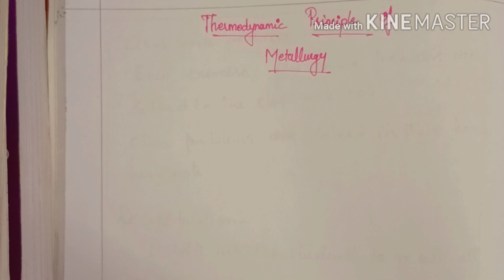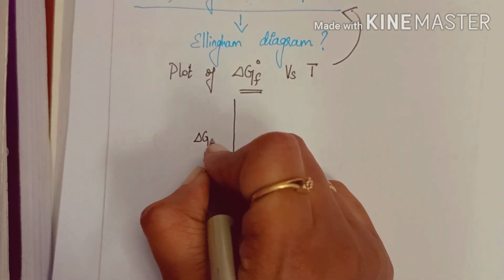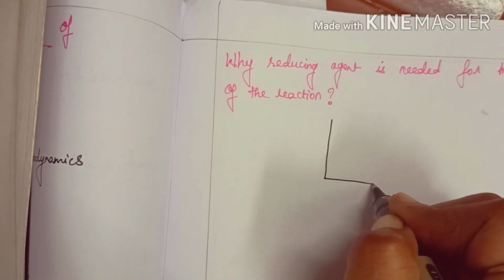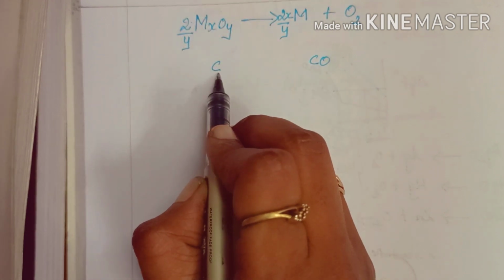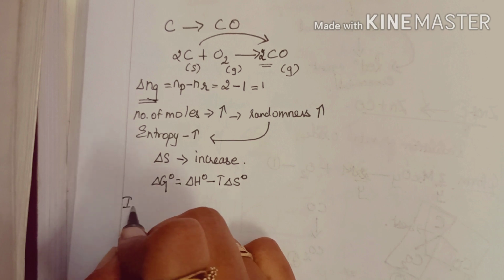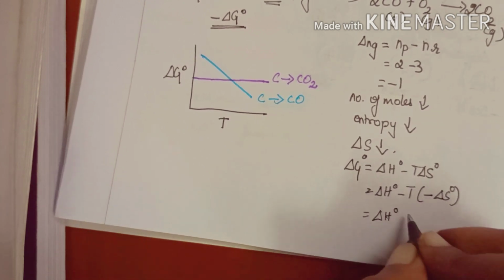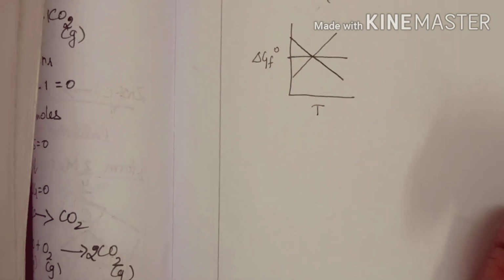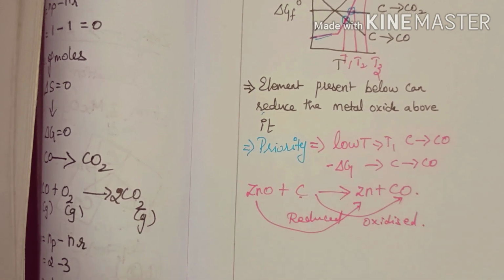Tricks for Ellingham diagram - basics